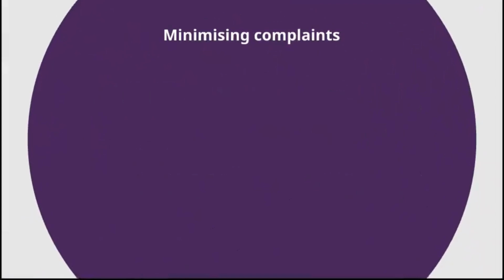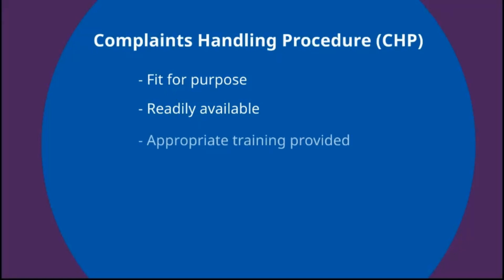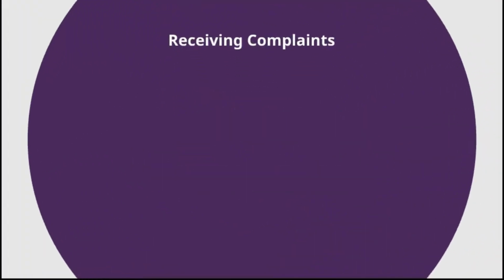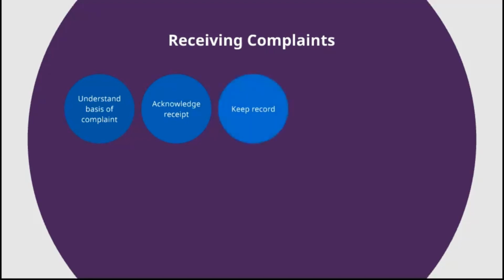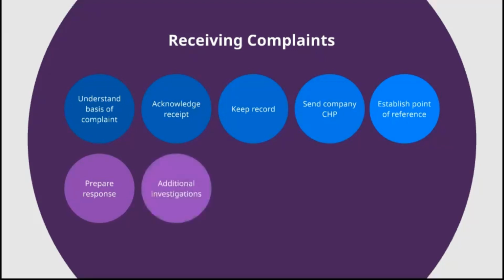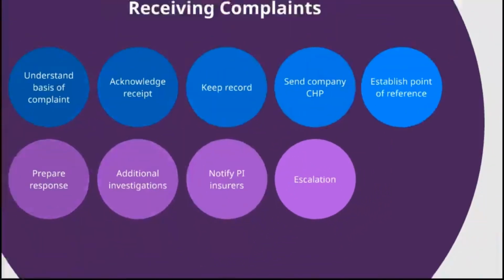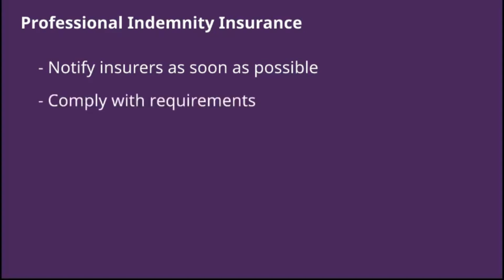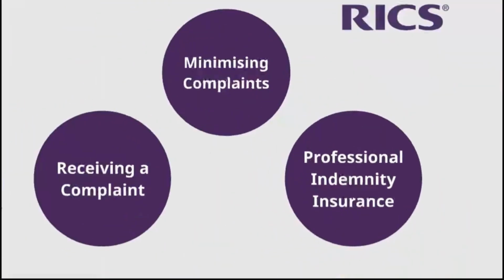Complaints Handling | RICS APC Revision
Overview of the Complaints Handling document for the RICS APC Final Interview, particularly looking at minimising complaints, actions after receiving a complaint, and professional indemnity insurance. This falls under the mandatory competencies Ethics, Rules of Conduct and Professionalism and Client Care.

Timestamps:
00:00 - Introduction
00:55 - Minimising complaints
01:22 - Complaints Handling Procedure (CHP)
02:17 - Receiving a complaint
04:21 - Escalation
05:10 - Professional Indemnity Insurance (PII)
06:20 - Conclusion